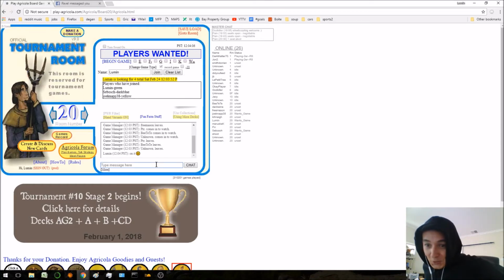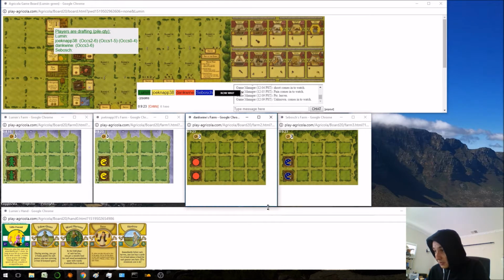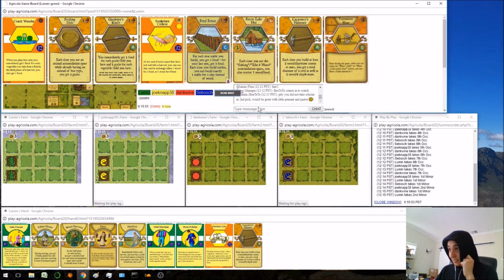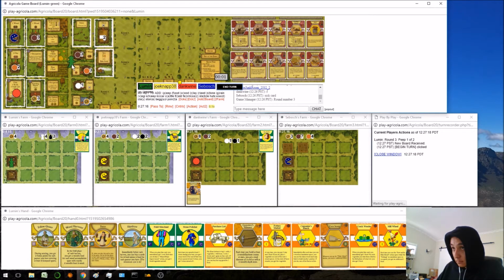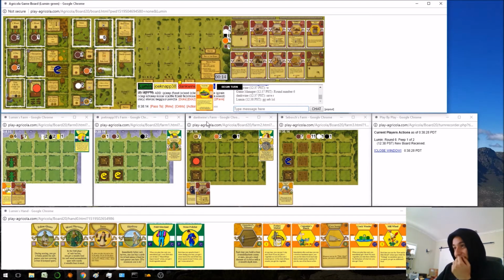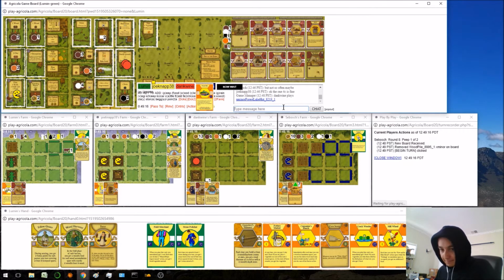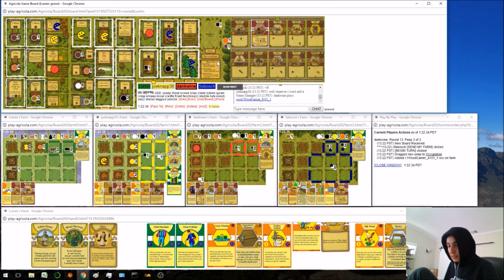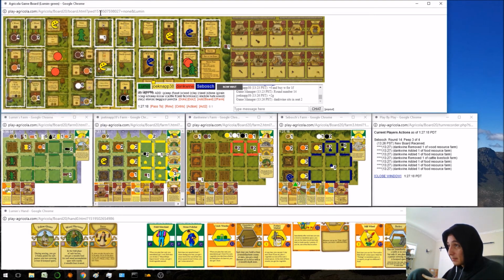Play-Agricola B-Deck Tournament Round 2, Game 2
Right after Game 1, we jump straight into Game 2. Around the middle of this game, I lost my talking momentum - streaming for over 3 hours is really hard to do. As a result there are a lot of silent portions in the last half hour of the video - sorry about that!